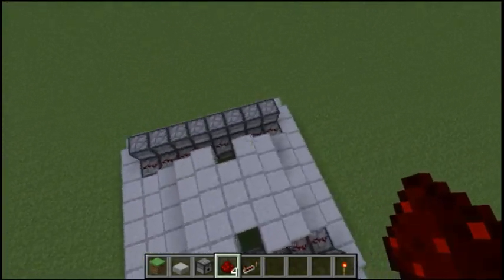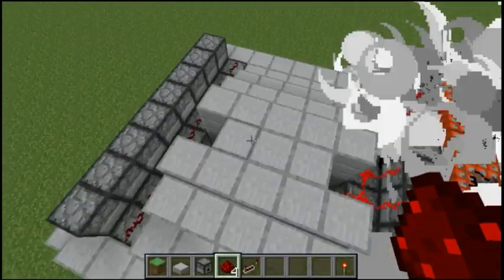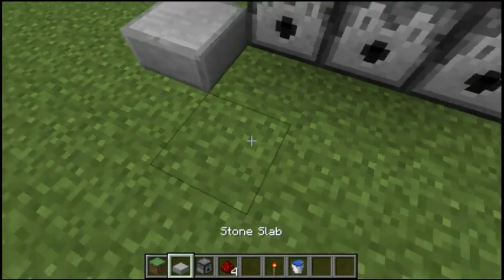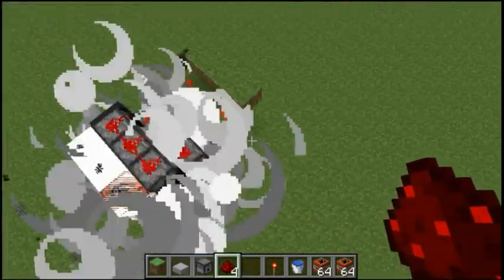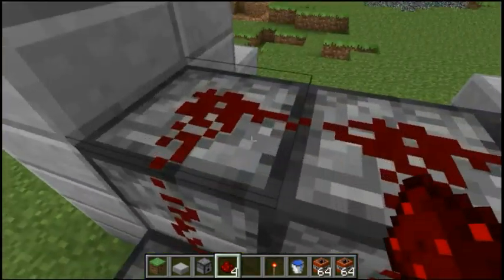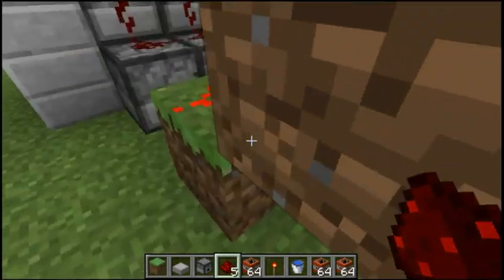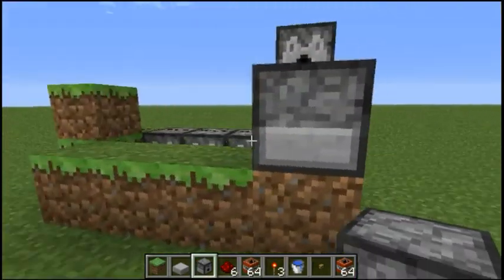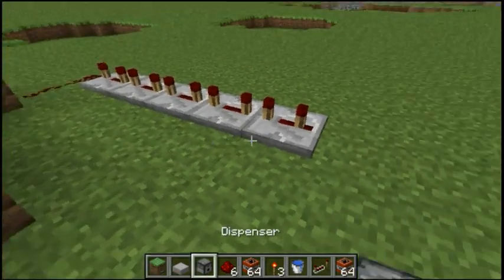how to make :a tnt cluster bomb